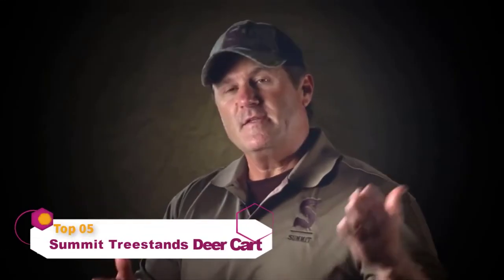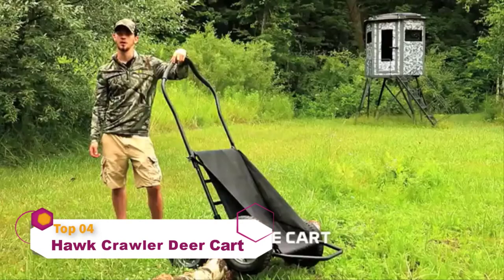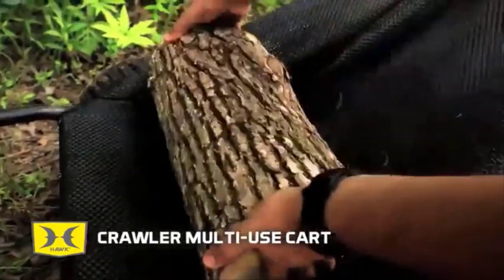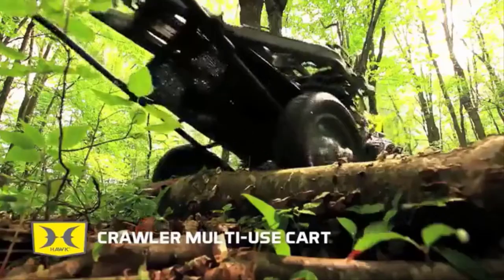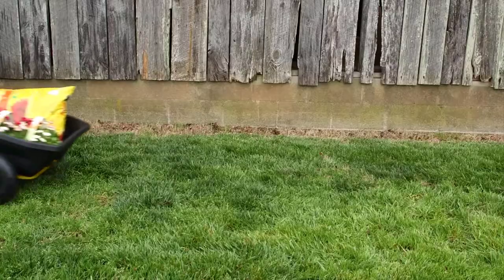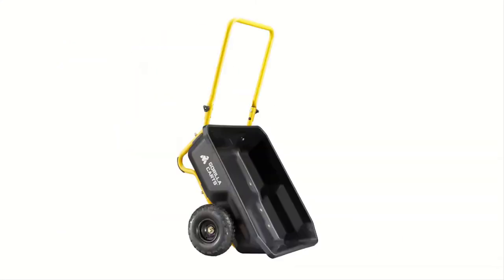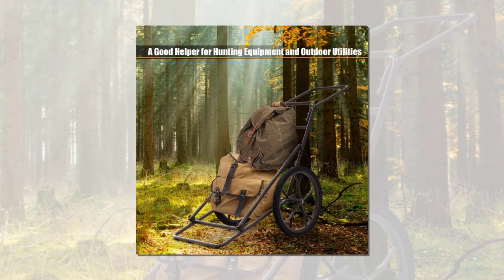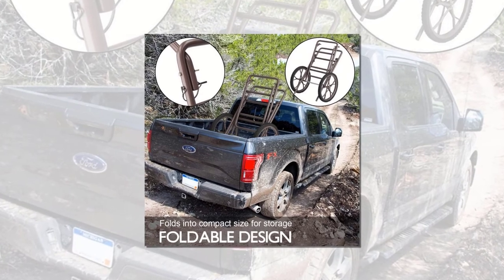Best Deer Carts 2024 | Top 5 Deer Carts Review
Are you looking for the Best Deer Carts on Amazon? These are some of the top 5 deer carts reviews we found so far:

05. Summit Treestands Game

04. Hawk Crawler Deer

03. Gorilla Carts GOR4PS Poly

02. Allen Company Hunting

01. Goplus Folding Deer